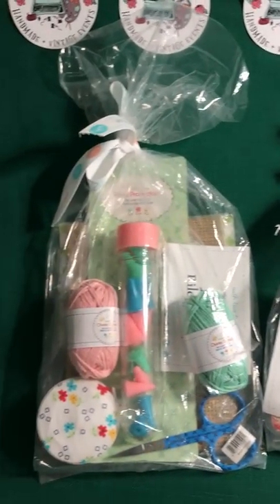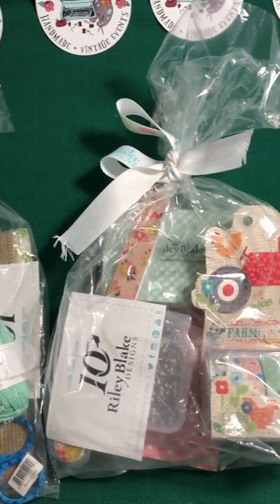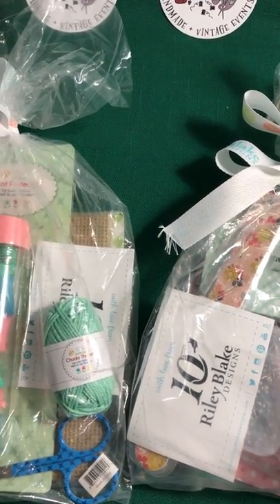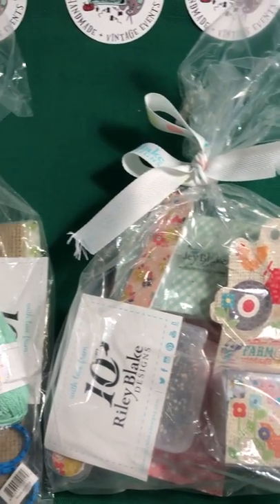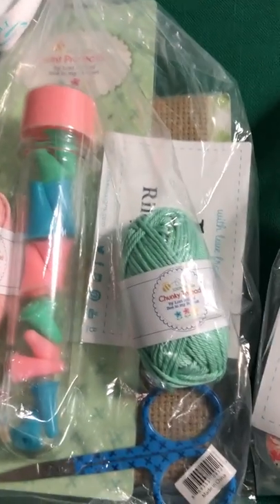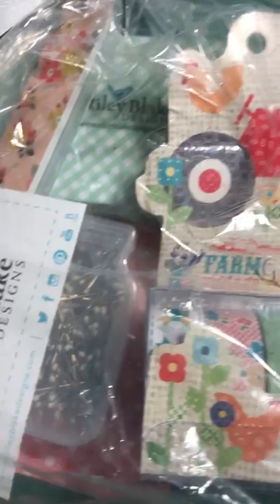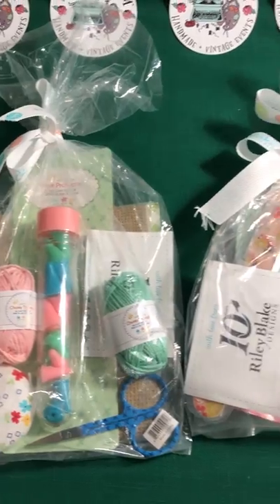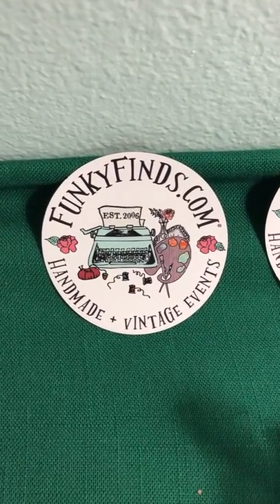Riley Blake Designs Raffle Prize for Funky Finds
Riley Blake Designs Raffle Prize for Funky Finds, two prize packs filled with craft goodies. Provides colorful and fresh fabrics & patterns with a broad appeal. Also the y have great kits & free patterns on their